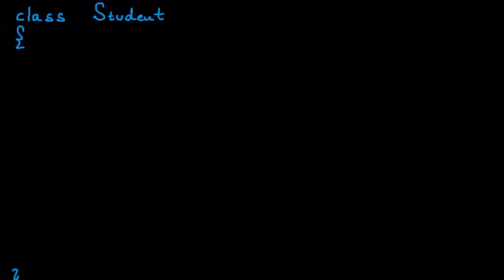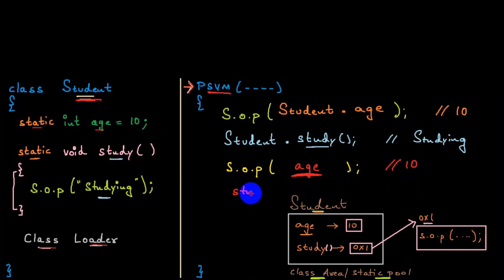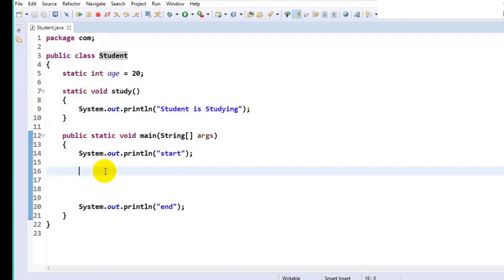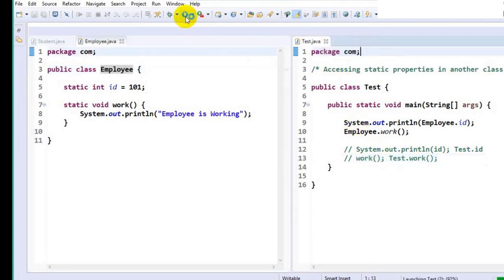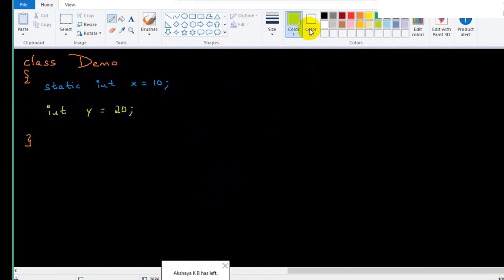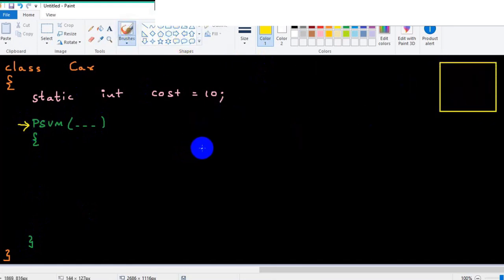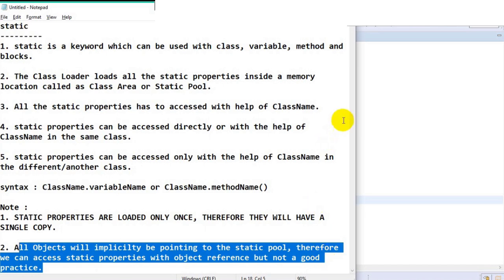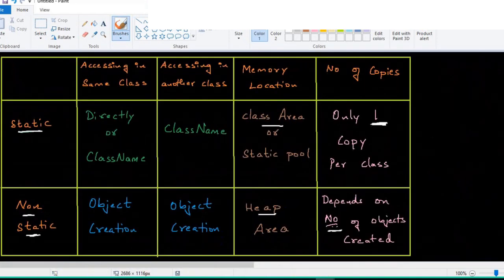Static and Non static in Java